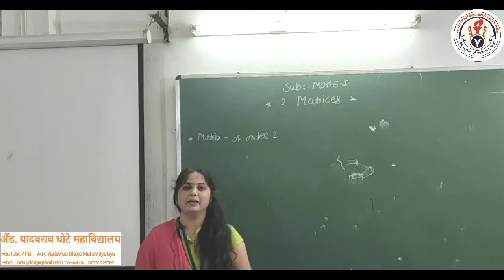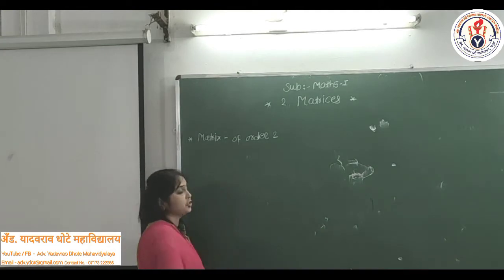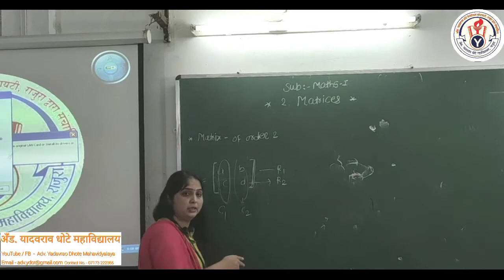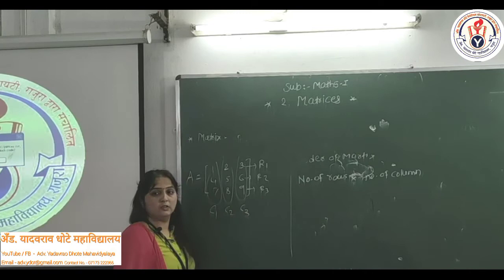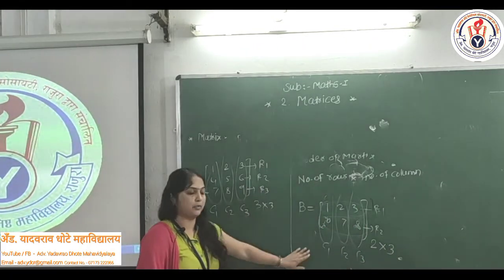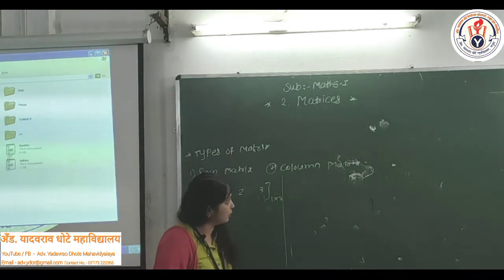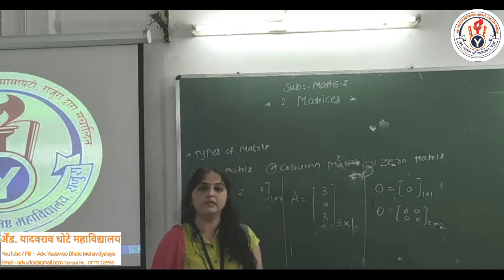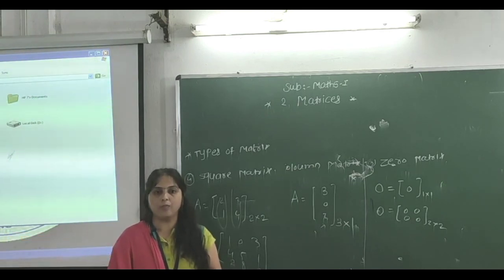Matrices-1 Basic-concepts -12th science Mathematics